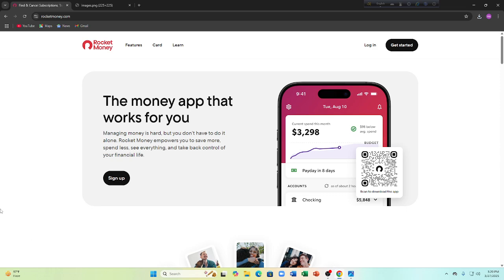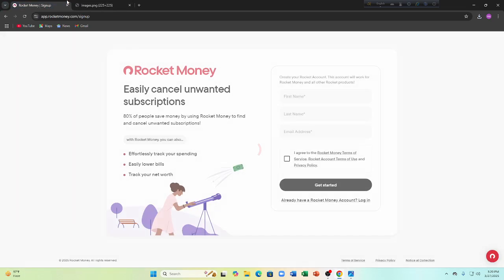How to connect cash App To Rocket Money (2025)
In this video, you'll learn how to connect Cash App to Rocket Money quickly and securely. We'll guide you through linking your Cash App account for easy budgeting and expense tracking with Rocket Money, helping you manage your finances better.